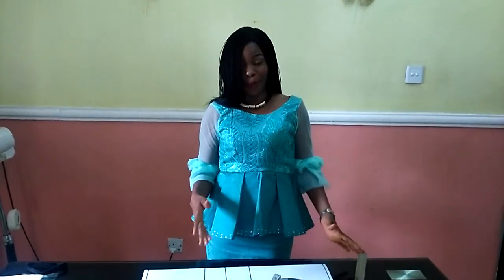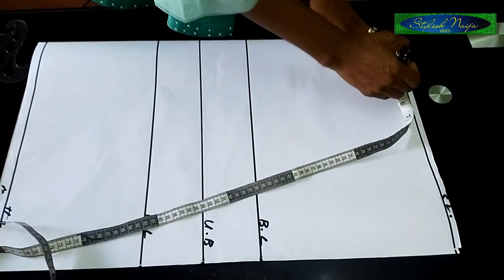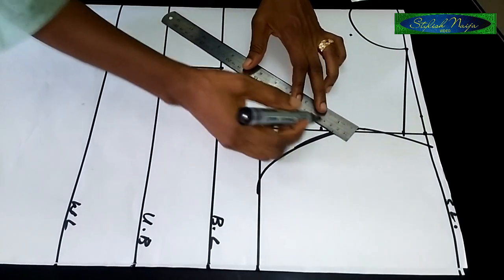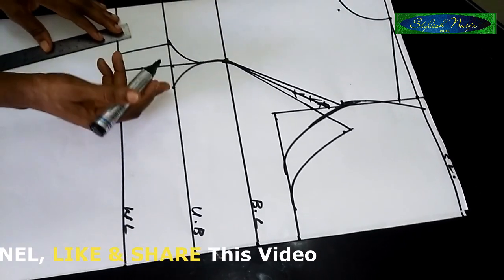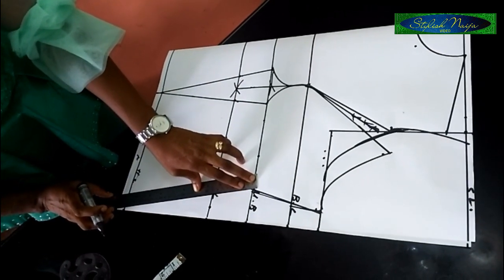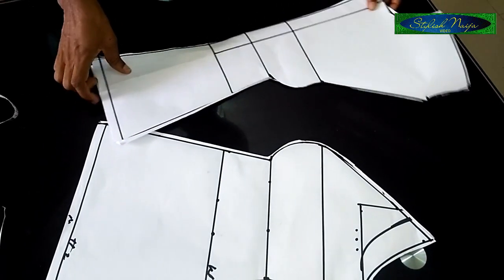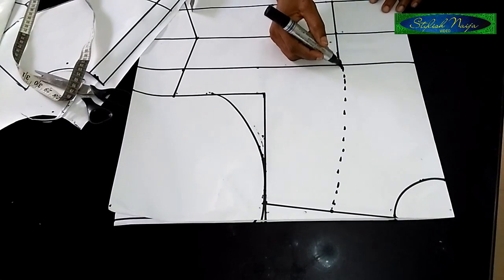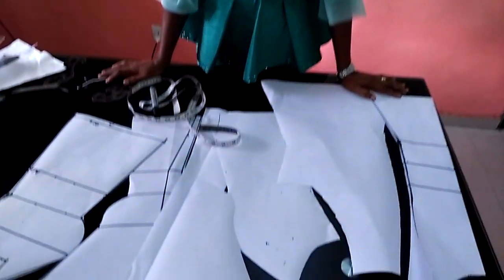FOUR PIECE BLOUSE |very Detailed| Pattern Drafting Tutorial| Latest blouse style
stylishnaija has brought you this latest four piece blouse  style
this pattern drafting tutorial has been made so easy in the most detailed way, to make this, the easiest  video to understand

link below on how to take Accurate bustier measurement